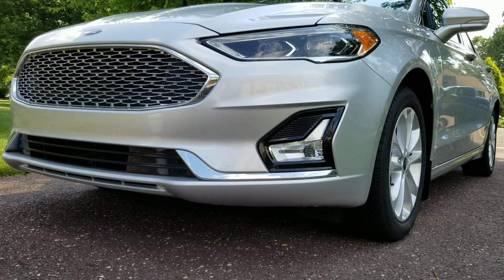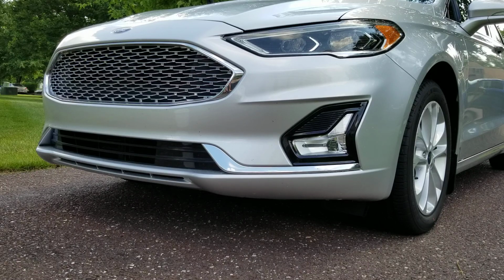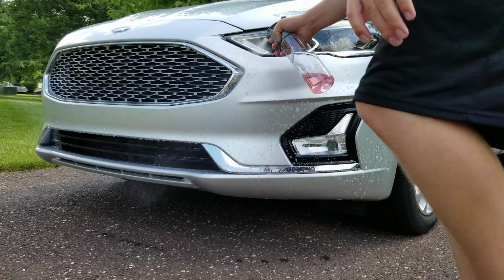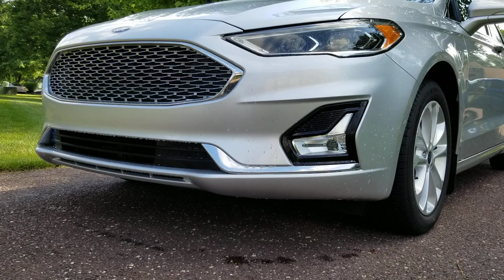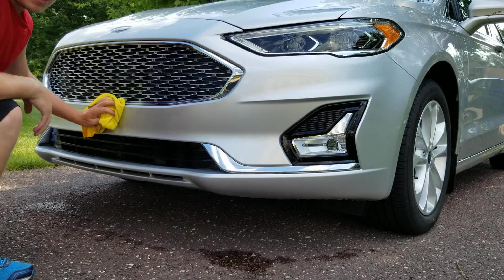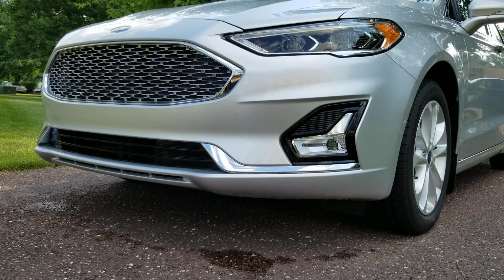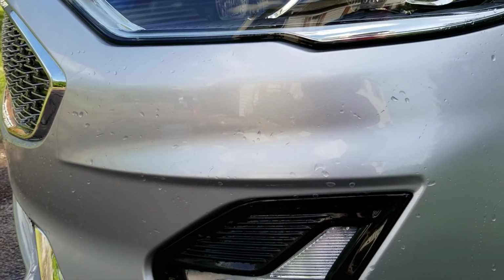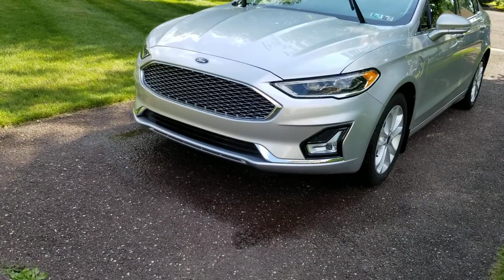How to Remove Bugs From Your Car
In this video, I show you how I safely remove bugs and bug guts. This can be done by either doing a traditional wash with soap and water, or it can be done by doing a rinseless wash.